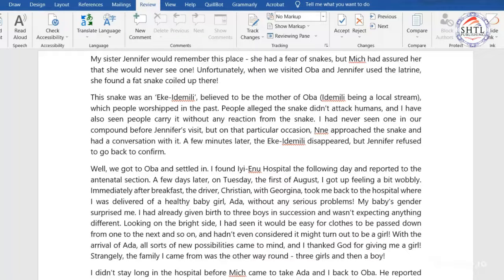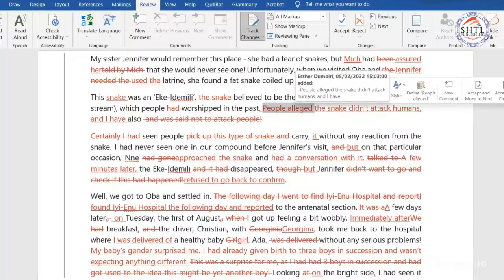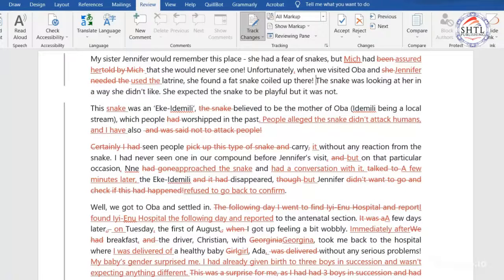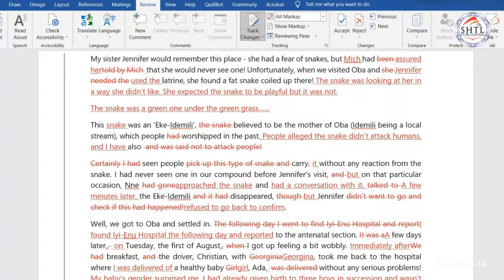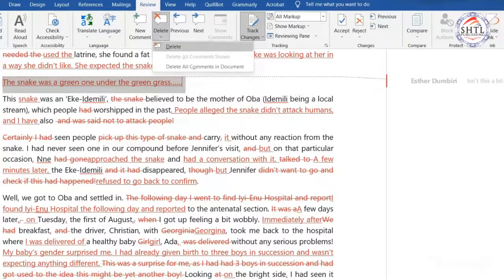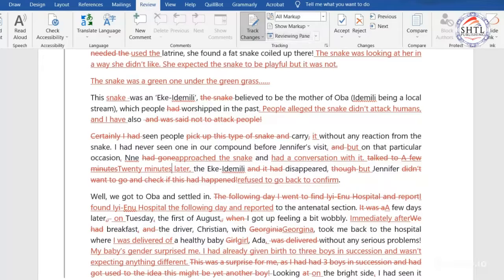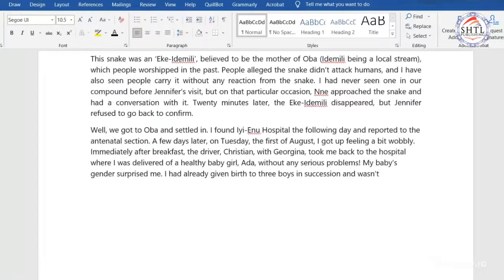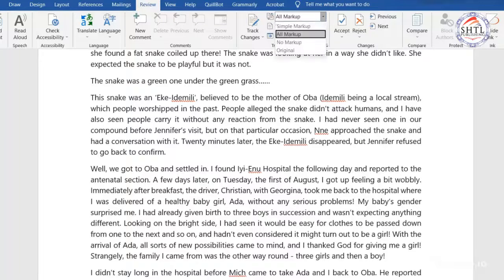Insights for Authors: Track Changes in MS Word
The Track Changes feature distinguishes between your changes and the original content by highlighting them in a different color or font.

00:00 Introduction
01:16 Track Changes
04:00 Add comments
06:13 Copy corrections to a new document without losing edits
07:42 Accept or reject all changes